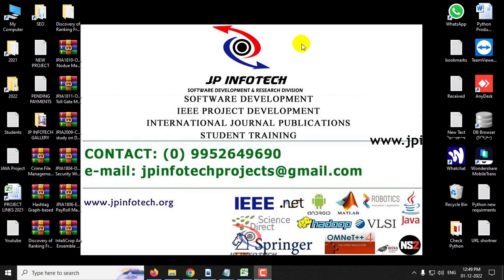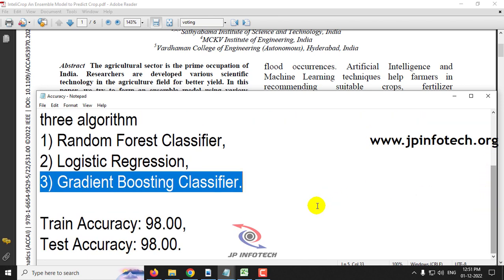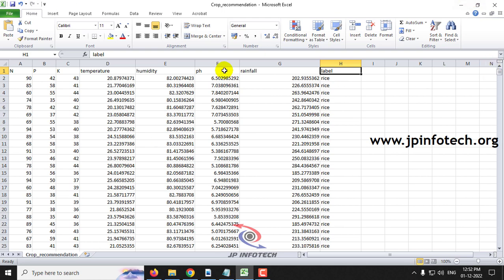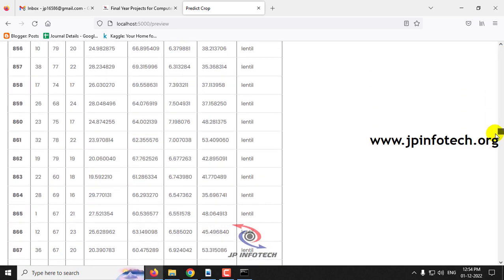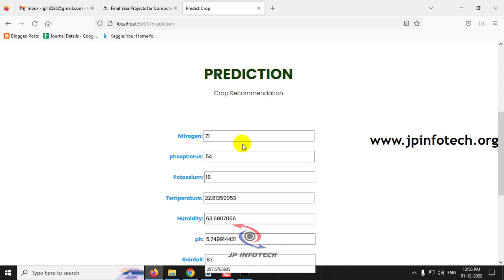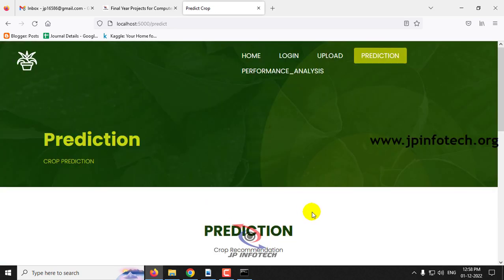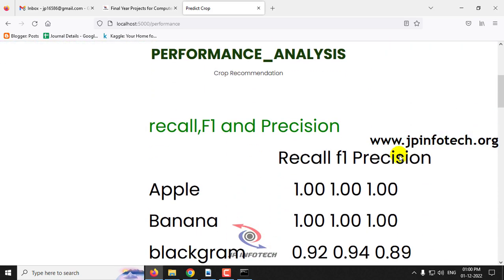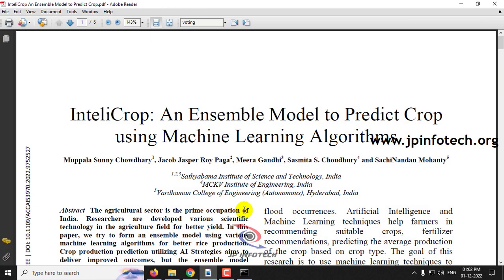InteliCrop: An Ensemble Model to Predict Crop using Machine Learning Algorithms Python IEEE Project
InteliCrop: An Ensemble Model to Predict Crop using Machine Learning Algorithms | Python IEEE Final Year Project.

📌Project Title: InteliCrop: An Ensemble Model to Predict Crop using Machine Learning Algorithms.
🔬AAlgorithm / Model Used: Ensemble Model (VotingClassifier). Used three algorithm 1) Random Forest Classifier, 2) Logistic Regression, 3) Gradient Boosting Classifier.
🌐Web Framework: Flask.
🖥️Frontend: HTML, CSS, JavaScript.
💰Cost (In Indian Rupees): Rs.3000/.

📘Project Abstract:
 👉This study presents an ensemble model for crop prediction that uses three machine learning algorithms, namely Random Forest Classifier, Logistic Regression, and Gradient Boosting Classifier. The proposed model employs the VotingClassifier ensemble method to combine the outputs of the individual algorithms and make more accurate predictions.
 👉The dataset used in the study contains agricultural features such as temperature, rainfall, soil quality, and fertilization. The results indicate that the ensemble model achieves higher accuracy rates than the individual algorithms, indicating the efficacy of the proposed approach.
 👉The study highlights the potential of machine learning in agricultural prediction and provides a practical solution for crop yield estimation. The proposed ensemble model can be useful for farmers and agricultural researchers to make informed decisions about crop management and optimization.

📌REFERENCE:
Muppala Sunny Chowdhary, Jacob Jasper Roy Paga, Meera Gandhi, Sasmita S. Choudhury and SachiNandan Mohanty, “InteliCrop: An Ensemble Model to Predict Crop using Machine Learning Algorithms”, IEEE Conference, 2022.